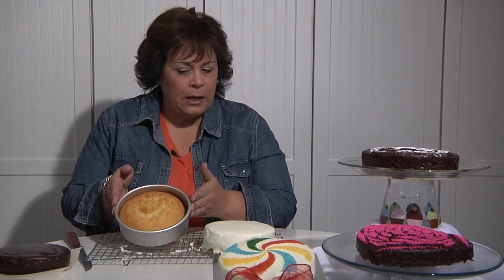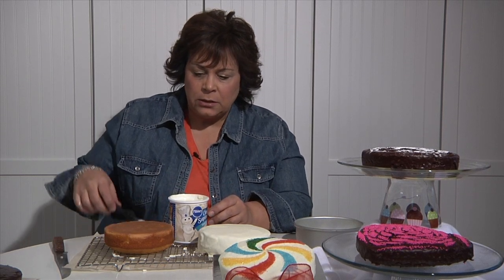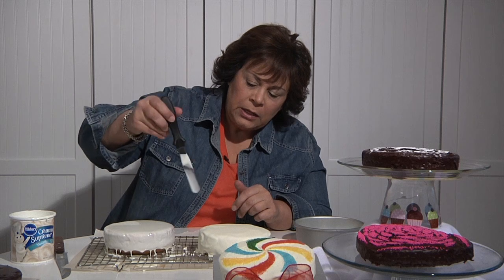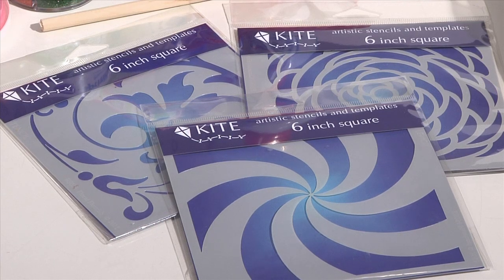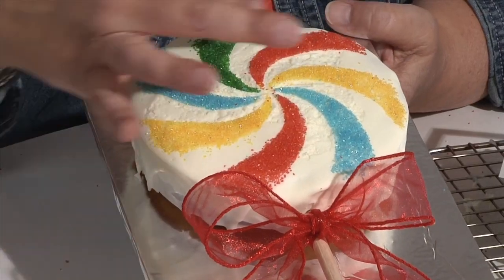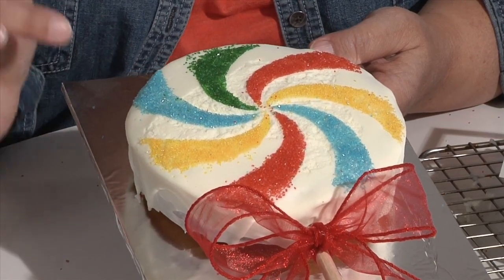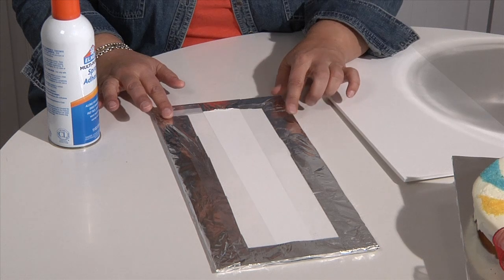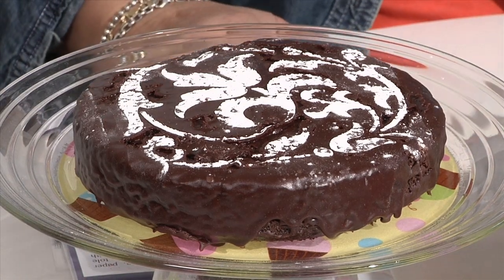Pinwheel Sucker Cake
In this episode of From The Kitchen, Ana shows us how to decorate cakes using JudiKins' stencils.